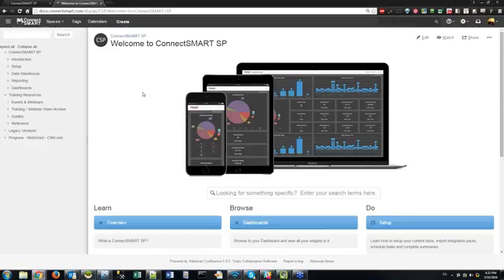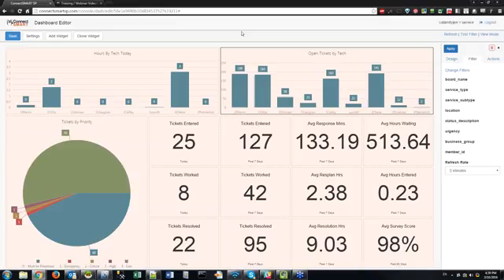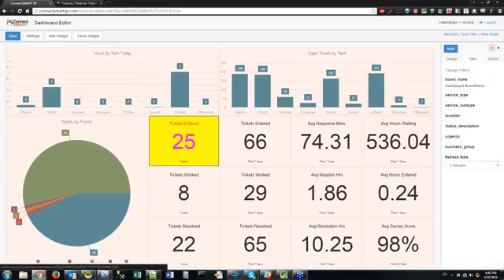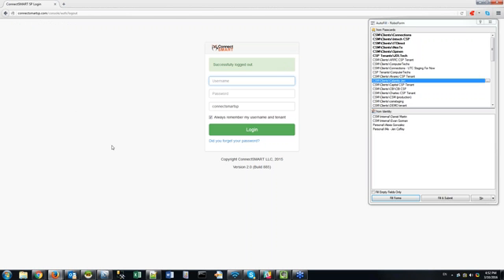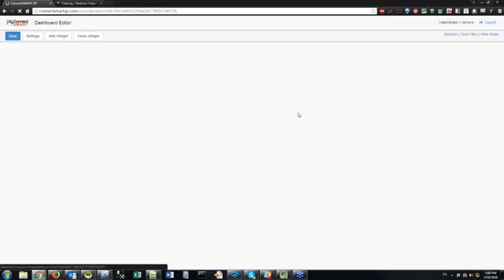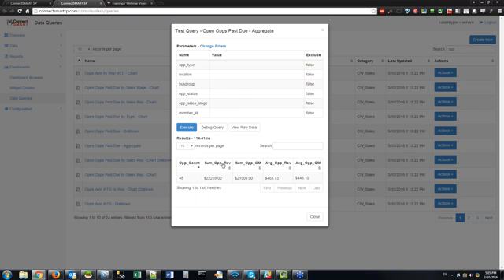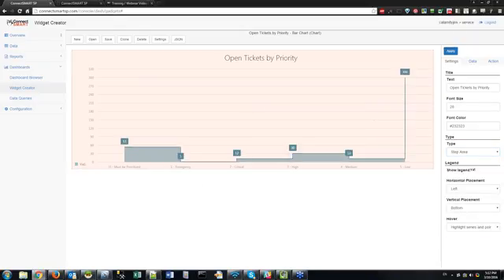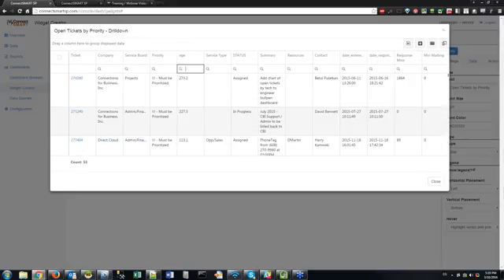BRILLIANT DASHBOARDS 101 - 2016-03-10 (CSP)